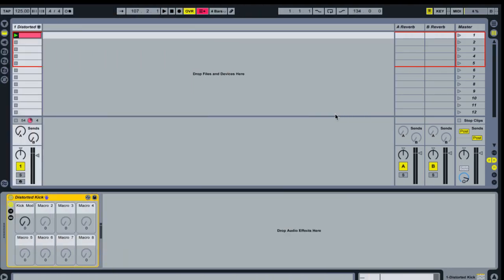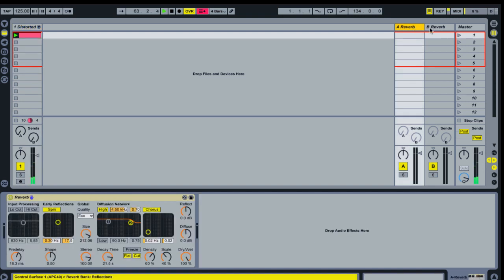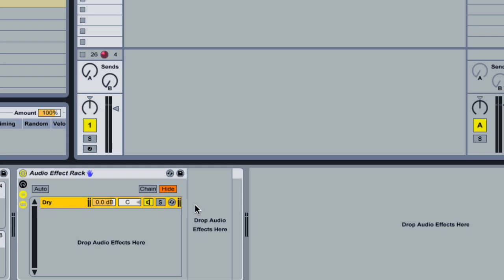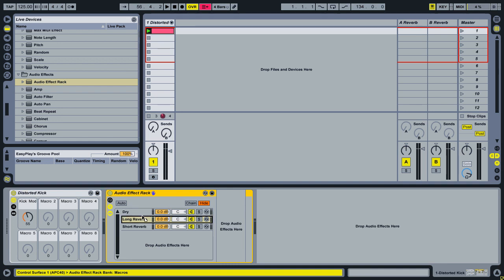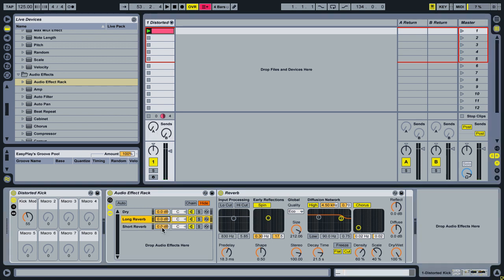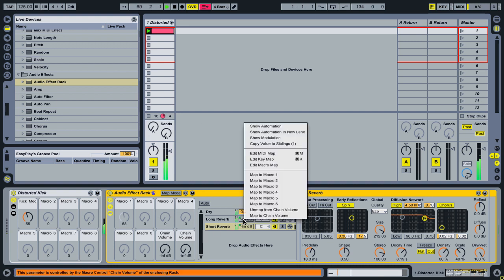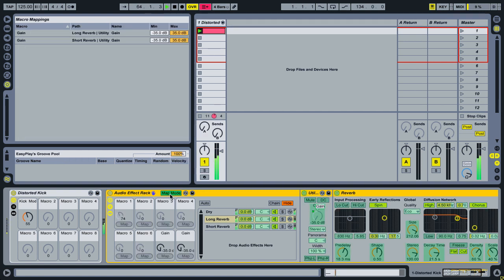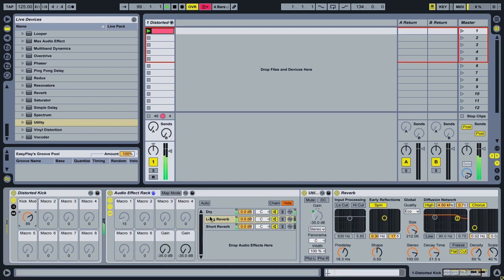Mimicking Return Tracks Using Audio Effects Racks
A short Ableton Live demonstration using Effects Racks to mimic send/return signal routing. Useful for keeping session view uncluttered for Live PA setups.